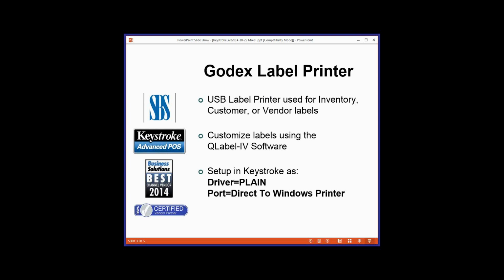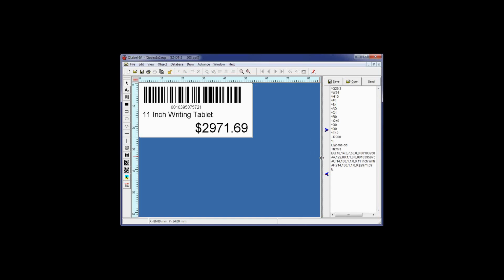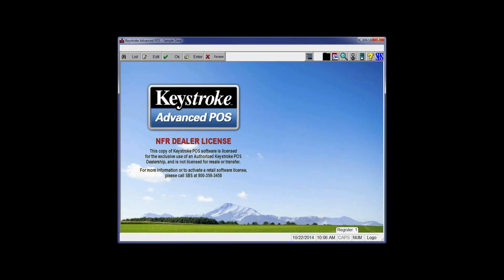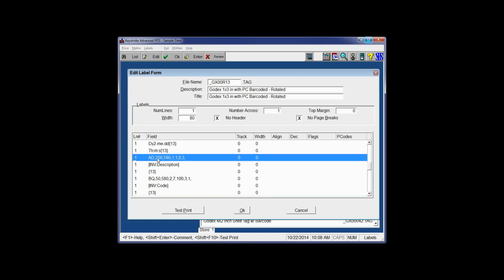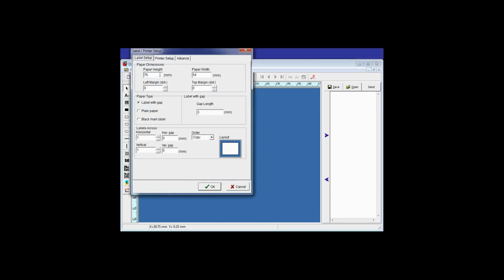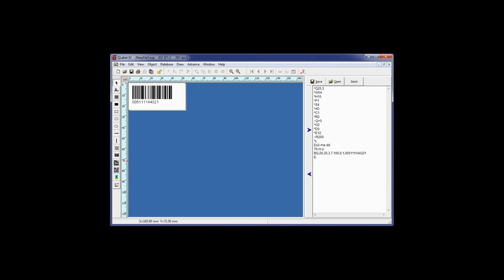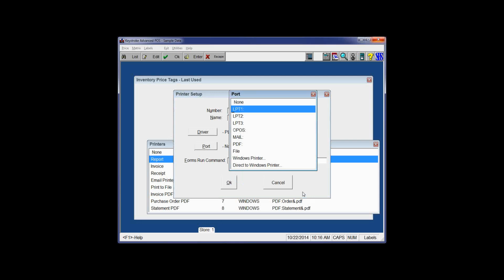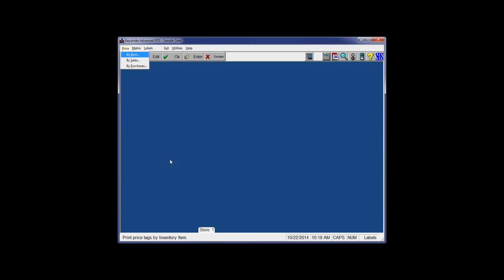Keystroke Live! 10/22/14 - Godex Label Printer